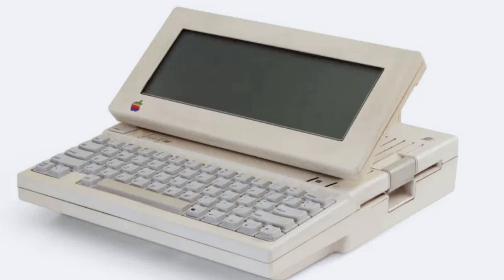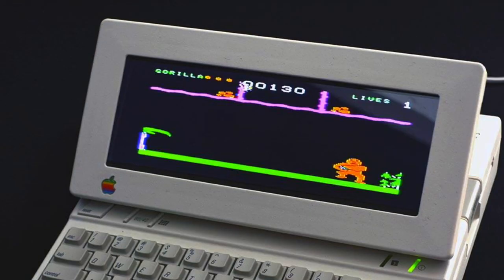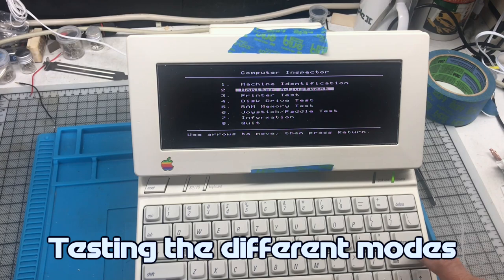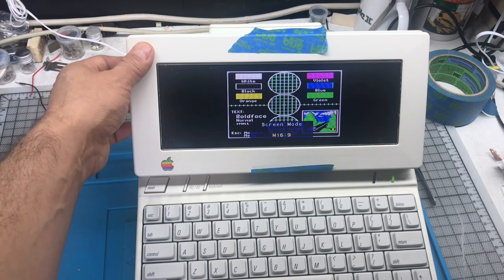Adventures in Retrocomputing Episode 44: Apple IIc Flat panel display LCD screen conversion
On this special episode, I will take the rare Apple IIc LCD display, and replace the monochrome Liquid crystal with a new composite color monitor. All will remain looking original and will not require external power!

Stavros Karatsoridis
Evan Koblentz
Chris Torrence
Dave LeCompte
Ron's Computer Videos
Ken Gagne

Many thanks to:
My ever patient family
The creators of retrobrite
The Apple II enthusiast group
Kansasfest conference
Chris Torrence - Assembly lines podcast
Joe Strosnider - Joe's computer museum
Ron McAdams - Ron's Computer Videos
8-bit weapon!!